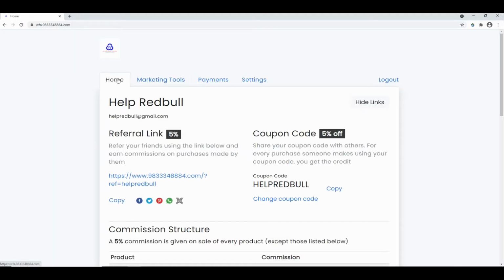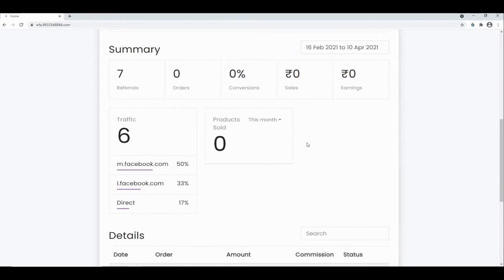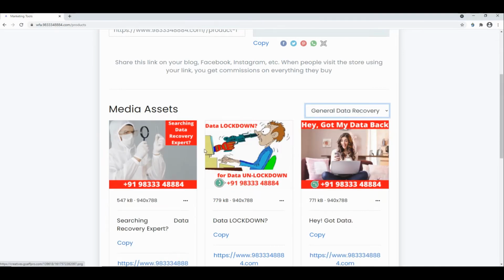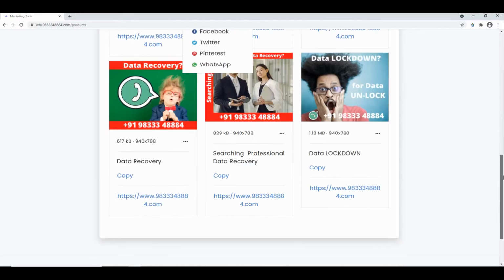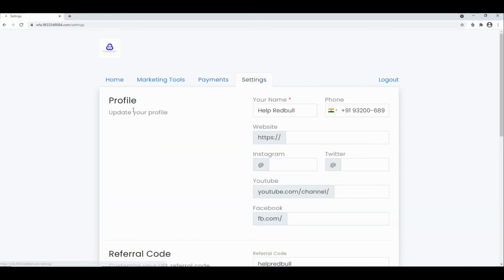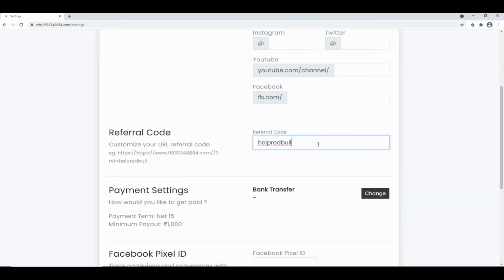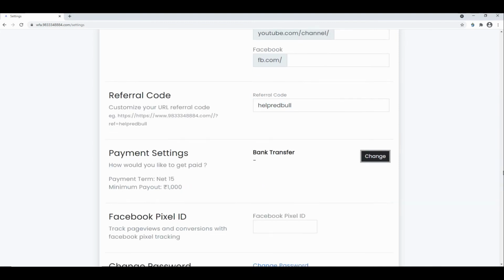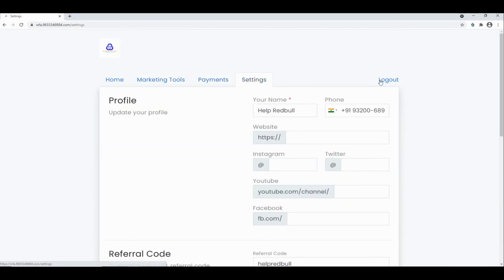WFA -Work-From-Anywhere Setup Training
How to do become a member of WFA - Work from Anywhere.

Simple sign-up and setup process is shown in step by step manners.

How to create login.
How to share the Slides/photos/Video and Earn Referral income.